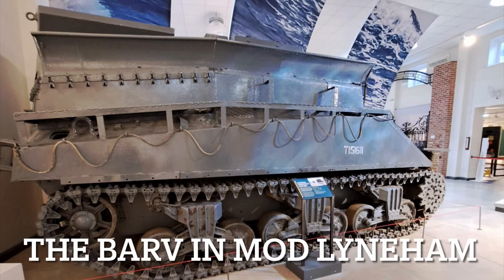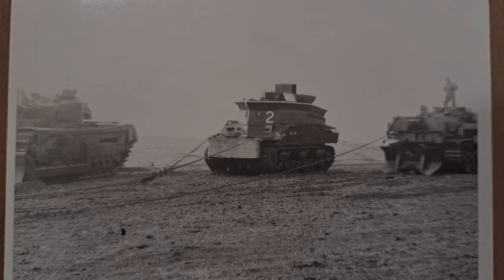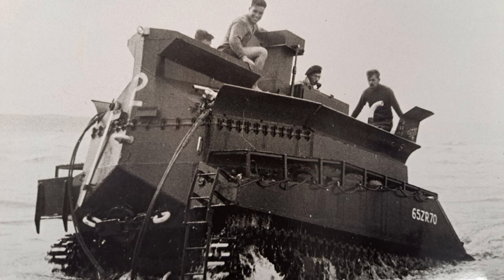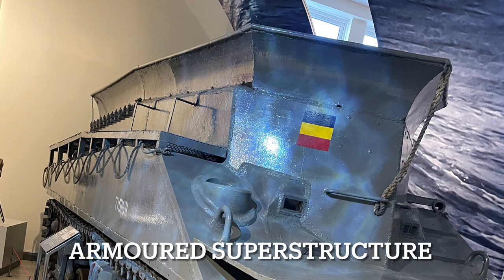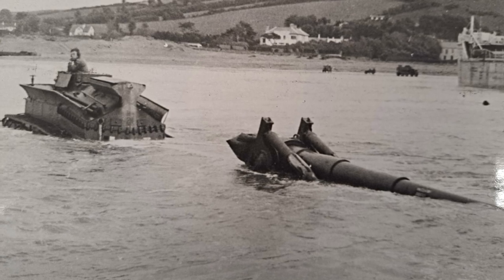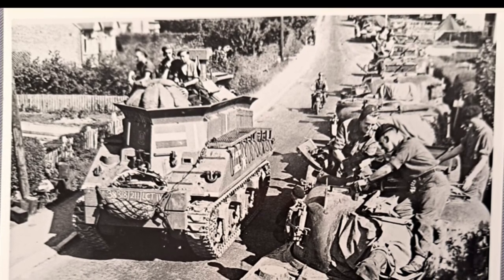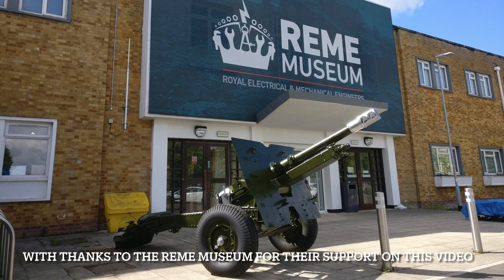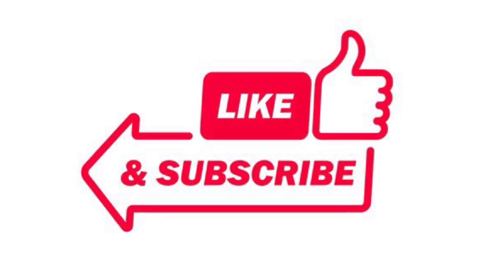The Tank That Saved Tanks - The Sherman BARV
When a broken down Tank or other vehicle gets in the way it must be recovered! That job falls to the REME! And In today’s video we shall be looking at the vehicle that helped the British Landings on Normandy, go that bit smoother!

Special thanks to the REME Museum and my Dad for allowing me to view this fantastic pictures from their archives, I highly recommend a visit to the museum!